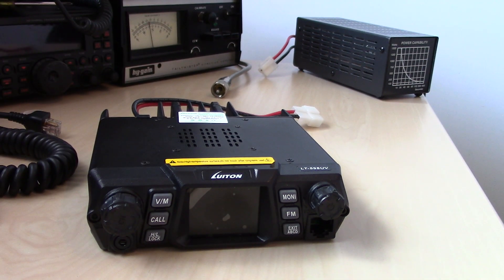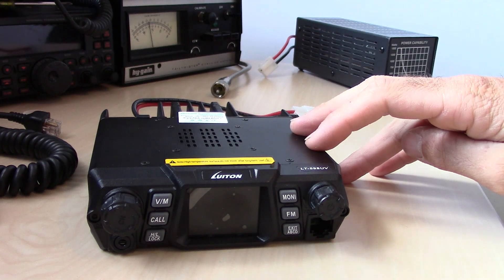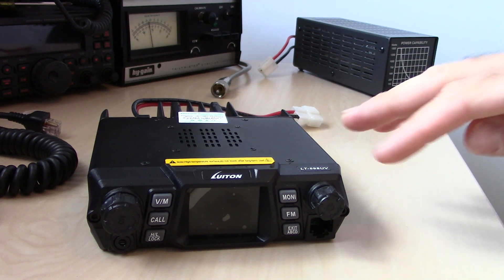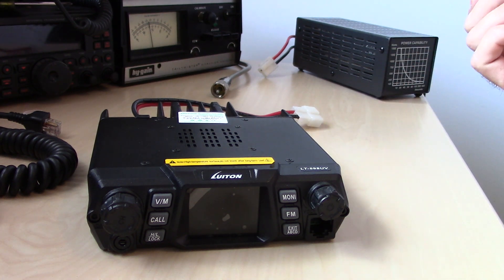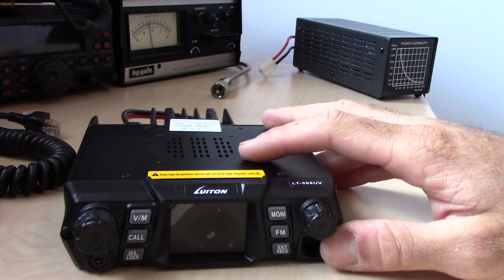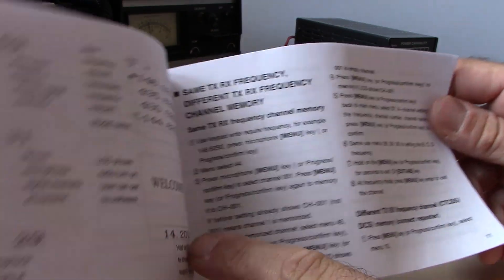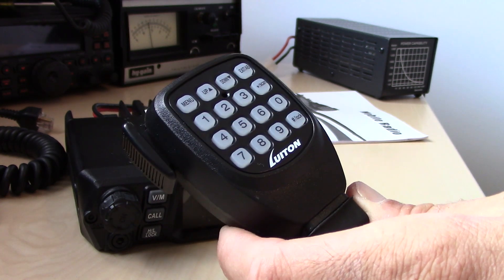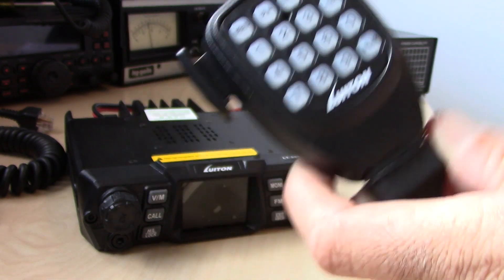75 watt dual band FM mobile by Luiton LT-598UV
In this video, I will show by request the results of this Luiton LT-598UV 75 watt mobile, which is identical to the BTech UV50X2 and some others that look identical. Actual output of this unit on my meters is 80+ watts. Comes with everything you would expect like programming cable/software, backlit DTMF mic and mounting bracket. And less than the BTech model.